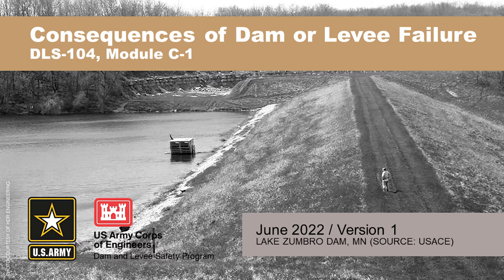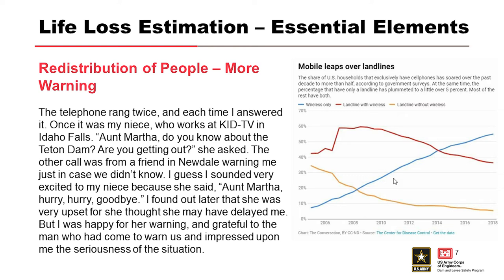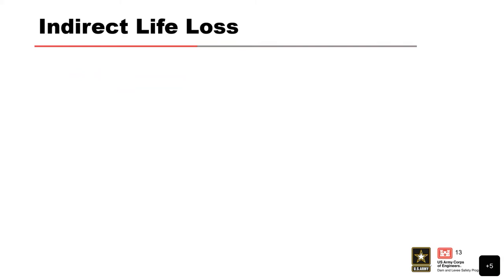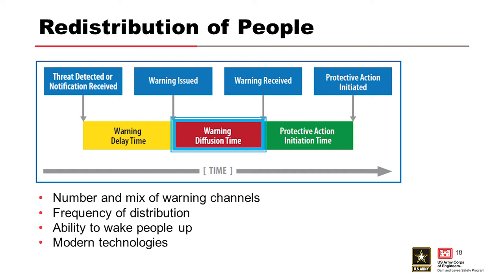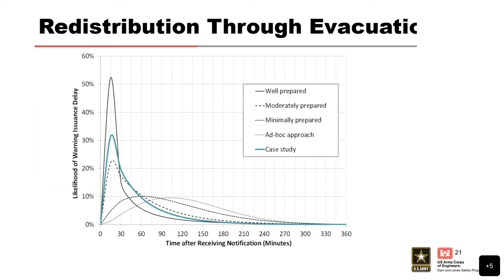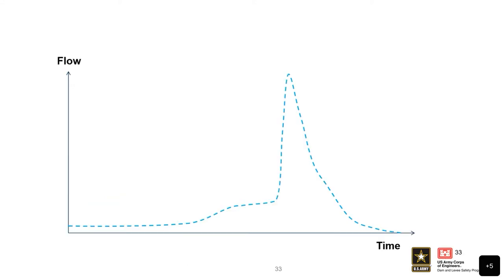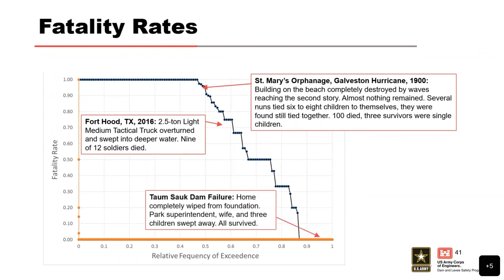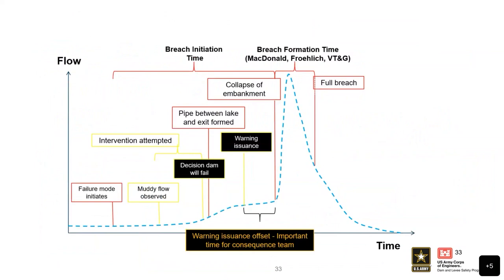DLS-104 Module C1: Consequences of a Dam or Levee Failure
Course Overview
Learn best practices for estimating dam and levee safety risks considering hazards, system response, and consequences. The basis for this course is the Best Practices in Dam and Levee Safety Risk Analysis Manual, developed jointly by U.S. Army Corps of Engineers (USACE) and Bureau of Reclamation (USBR).

Designed with cross-discipline experience in mind, this course summarizes the governance and guidelines relevant to dam and levee safety risk analysis, provides an overview of probability and statistics, and describes methodologies for estimating and portraying risks, and for building the case for risk estimates.

Learning Objectives
By the end of the training, participants will be able to:
• Create potential failure mode descriptions and event trees and use them to develop risk estimates
• Describe the hazards that affect dams and levees and estimate hazard occurrence probability
• Identify relevant case histories and foundational research studies
• Apply principles of theory of probability and statistics to quantify, combine and portray risk estimates
• Identify essential elements of life loss consequence estimates
• Build the case for risk estimates
• Explain governance and guidelines of tolerable risk

Module Objectives
Recognize the role of consequence management within the risk management framework
Describe the essential elements for consequence estimation
Define breach parameters and how they impact flood characteristics
Identify sources of uncertainty in consequence modeling
Determine the key factors to build the case for consequence estimation

Video blurry?
To change video quality while watching on your computer:

1. In the video player, select the Settings icon.
2. Click Quality.
3. Select your preferred video quality. Auto is the recommended setting and will give you the best experience for your conditions.